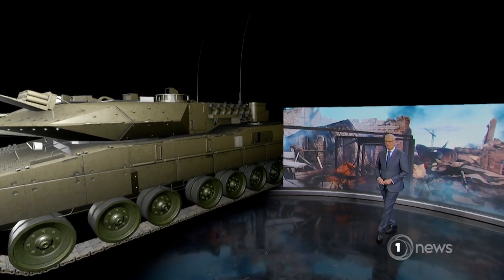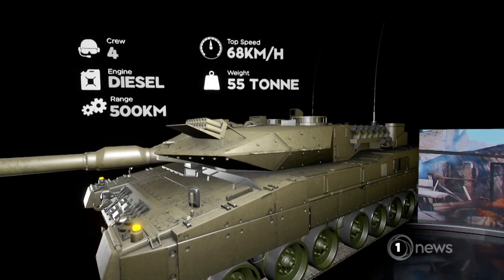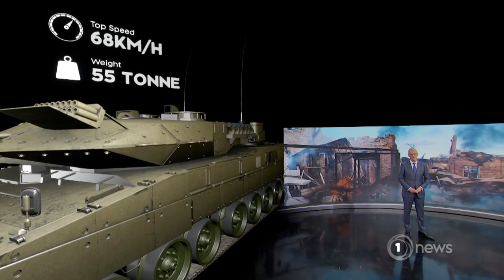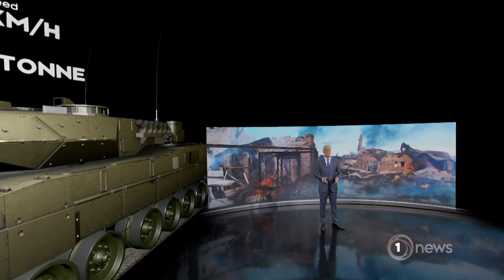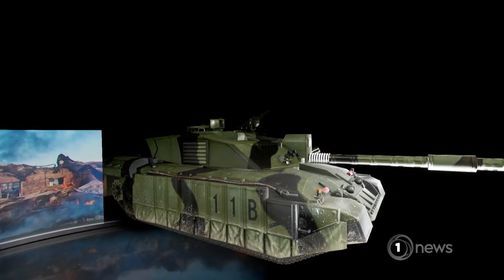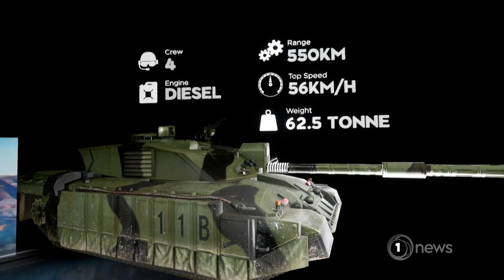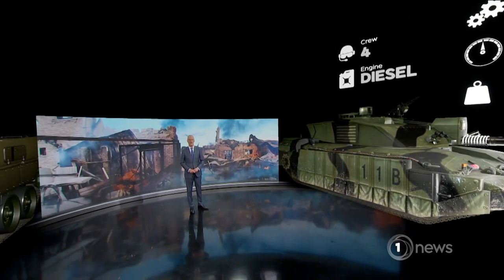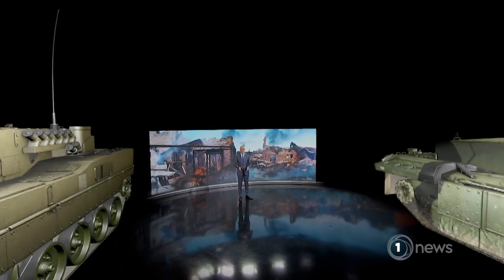A look at tanks being donated to Ukraine from the West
Germany, the UK and the US are stepping up with more firepower.

WATCH DAILY AT 6PM ON TVNZ 1 OR CATCH UP ONDEMAND